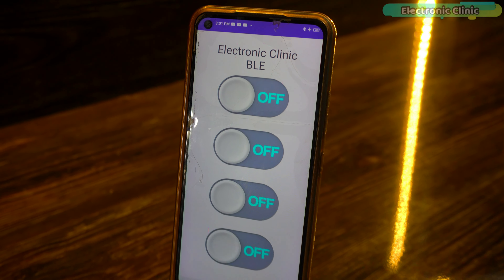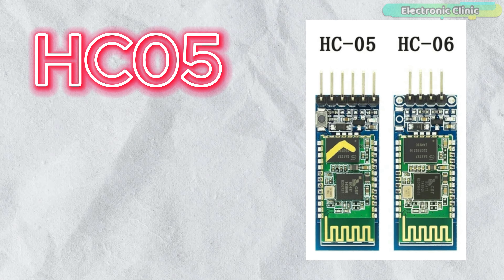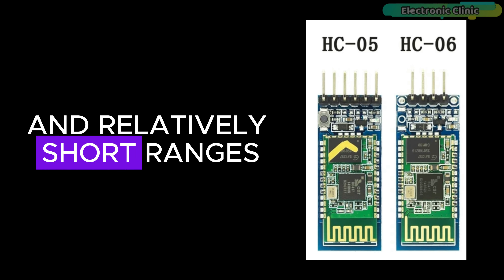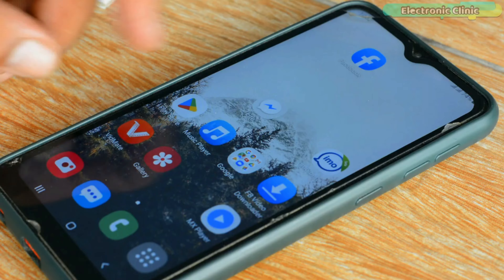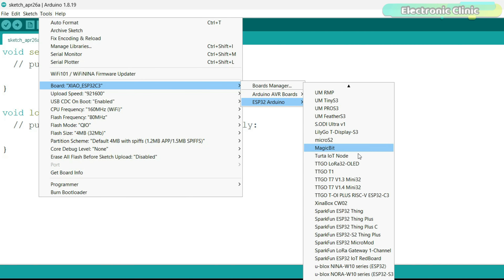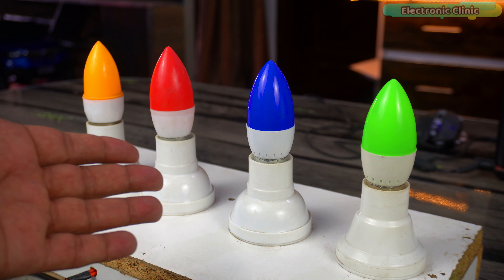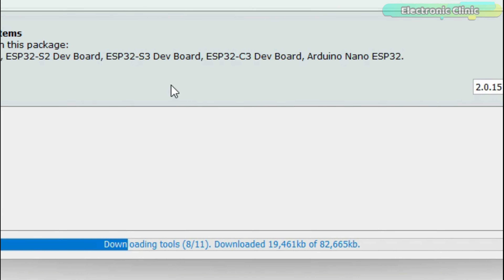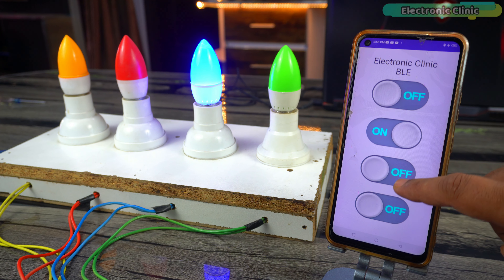Low Energy Bluetooth BLE Application for ESP32 Series, Bluetooth 5 ESP32C3, Bluetooth 4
Low Energy Bluetooth BLE Application for ESP32 Series, Bluetooth 5 +

I have designed my own Low Energy Bluetooth application for the ESP32 series of controllers. This application can be used with all Bluetooth modules and controller boards that support Bluetooth Low Energy (BLE) Technology.

Why did I make my Low Energy Bluetooth application? And why should you also make a BLE application? Which Bluetooth versions can you use with a BLE application? And what are the benefits of making a BLE application? You will get answers to all these questions, so without any further delay, let’s get started!!!

HC05 and HC06 Bluetooth modules are based on the Bluetooth 2.0 + EDR “Enhanced Data Rate”. Let me also tell you EDR was first introduced in Bluetooth 2.0, offering faster data transfer rates compared to the original Bluetooth 1; which was the initial version of Bluetooth with limited data transfer rates and relatively short ranges.

Anyway, HC05 and HC06 Bluetooth Modules do not support Bluetooth Low Energy (BLE) Technology. Because, these are based on the Bluetooth Classic standards which is different from the Bluetooth Low Energy (BLE) Technology.

So, all those applications that I made for HC-05 and HC-06 Bluetooth Modules do not work with Low Energy Bluetooth Modules like Bluetooth 4.0, Bluetooth 5.0, and newer versions.

Let me also tell you; the Bluetooth Low Energy (BLE) technology was introduced in Bluetooth 4.0. The aim was to significantly reduce the power consumption and to enable new types of applications like trackers, smart watches, fitness, and IoT devices. And then

Bluetooth 5 brought several improvements including higher data transfer rates, longer range, and enhanced advertising capabilities for BLE.

So, the applications that you used with Bluetooth versions 1 and 2 won't work at all with Bluetooth 4 and Bluetooth 5. So, you will need to design completely separate applications for Low Energy Bluetooth Modules. But the question is, how do we make a BLE application?

Amazon Purchase links:
ESP32 WiFi + Bluetooth Module (Recommended)

XIAO ESP32C3

Top Arduino Sensors:

Top Oscilloscopes

Variable Supply:

Digital Multimeter:

Top Portable drill machines:

Jumper Wires:

3D printers:

CNC Machines:

Electronics Accessories:

Hardware Tools:

How to make BLE Application for ESP32
How to make BLE application for Bluetooth 4 and Bluetooth 5
Low Energy Bluetooth Tutorial
Low Energy Bluetooth BLE tutorial
Design your own BLE application for Products